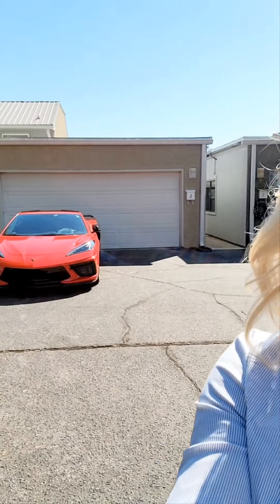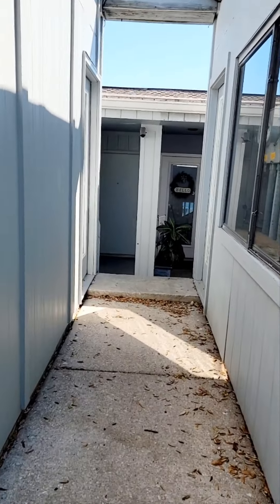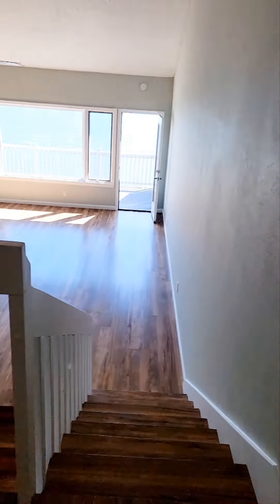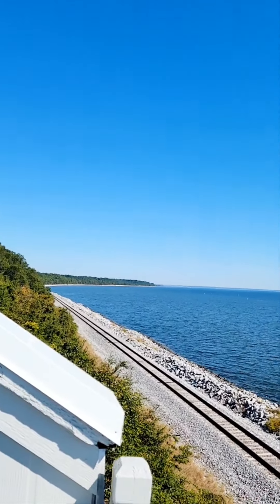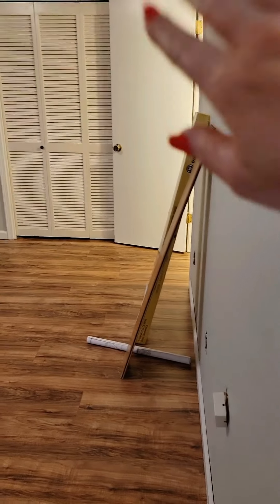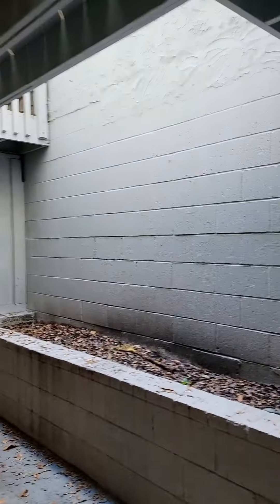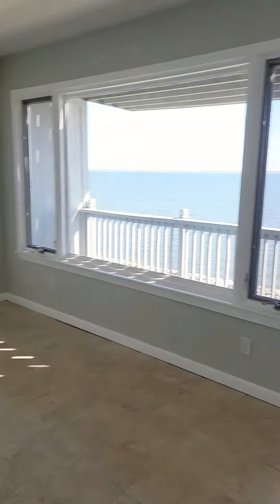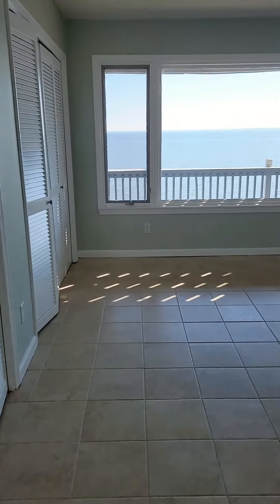Lived here my whole life and NEVER knew these were here! 😲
One of Pensacola's secret hideaways! The Bluffs are tucked away behind the Scenic Terrace tower and built into the bedrock on the cliff -if you're not looking for them you'll miss it. There are only four units in the complex, they rarely come available and each have an unapologetic, unobstructed, absolutely sexy views of Pensacola Bay. The morning sunrise is glorious and the stars put on a show every night. This is the perfect private, quiet getaway but also so incredibly convenient. The Bluffs are located close to downtown, East Hill, the 17th Avenue shortcut to Gulf Breeze and Pensacola Beach, the Pensacola International Airport, interstate I-10 and so much more. There are parks and side walks and cute little grocery stores nearby. If you like options, the location can't be beat. Check out the drone video in the media link. Call the listing agent to schedule your private showing.